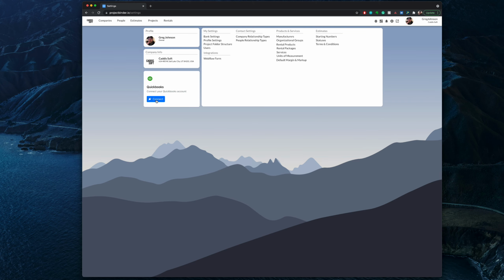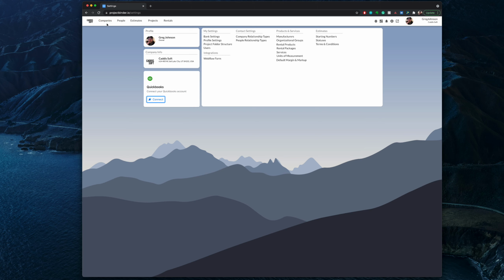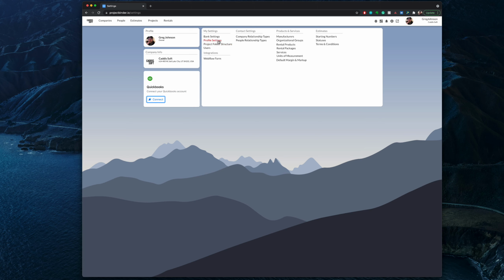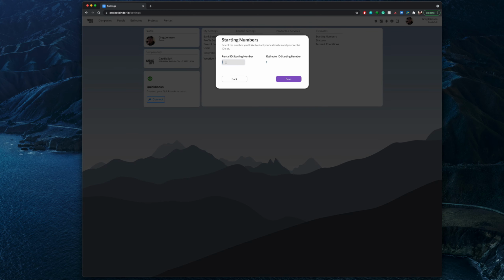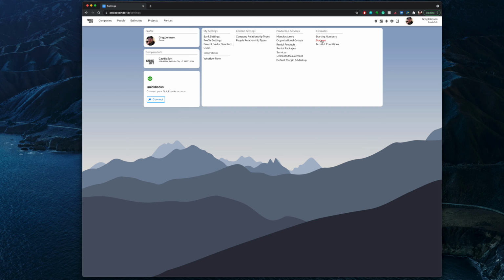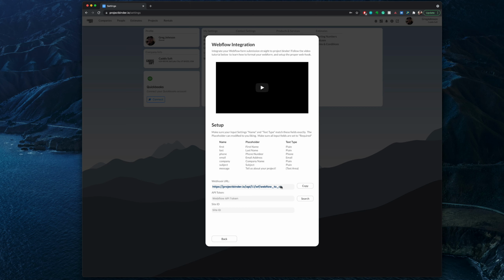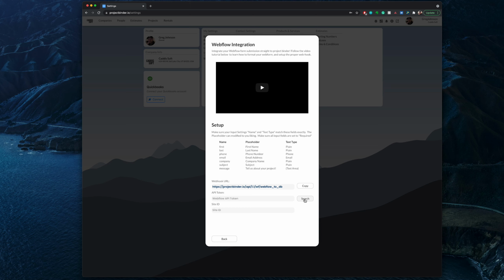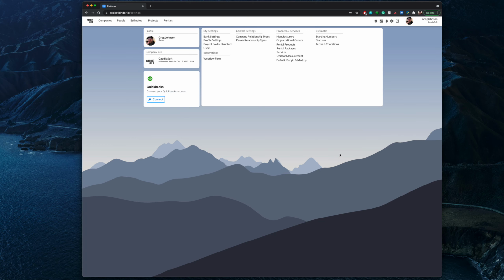08 Settings & Integration